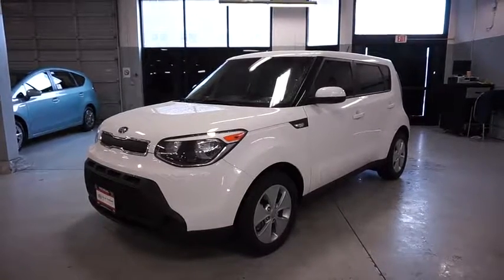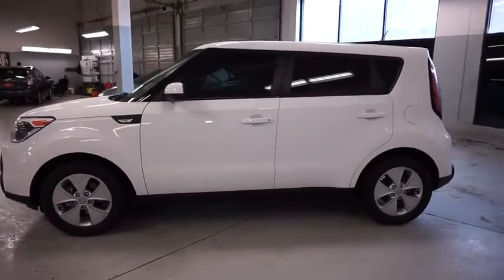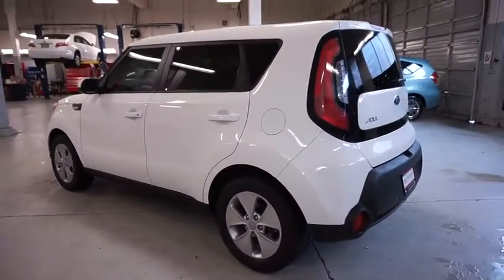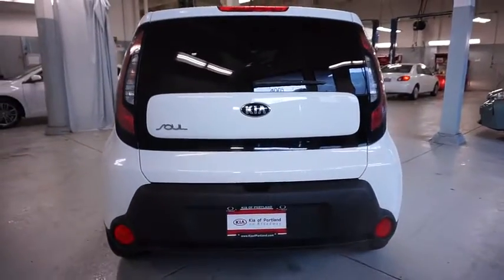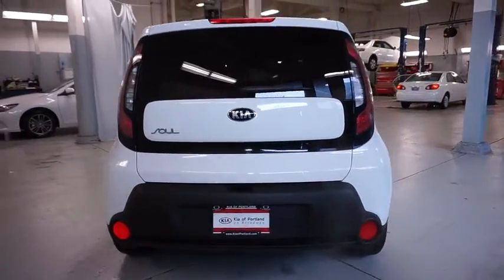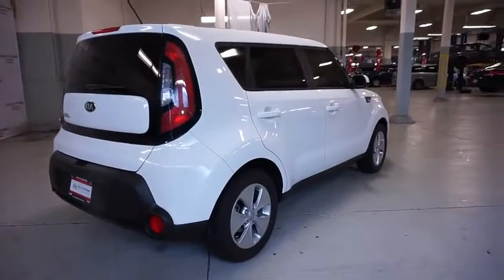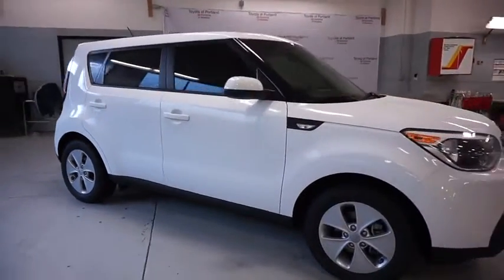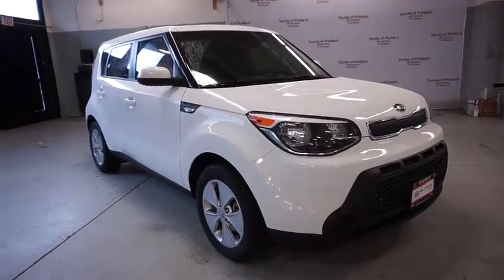2014 Kia Soul Portland, Beaverton, Hillsboro, Vancouver, Gresham OR 2077303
2014 Kia Soul

Broadway Kia
307 NE Broadway St

~~ 2014 Kia Soul Base ~~ CARFAX: 1-Owner, Buy Back Guarantee, Clean Title ~~ LOADED with: CPO  4-Cyl, 1.6 Liter, Manual, 6-Spd, FWD, Hill Start Assist Control, Traction Control, Electronic Stability Control, ABS (4-Wheel), Air Conditioning, Power Windows, Power Door Locks, Cruise Control, Power Steering, Tilt & Telescoping Wheel, AM/FM Stereo, MP3 (Single Disc), SiriusXM Satellite, Bluetooth Wireless, Dual Air Bags, Side Air Bags, Head Curtain Air Bags, Alloy Wheels  ~~ THE ALL NEW NUMBER 1 KIA DEALERSHIP!